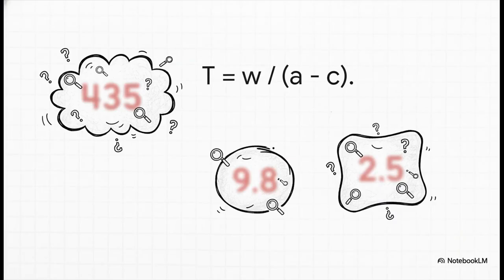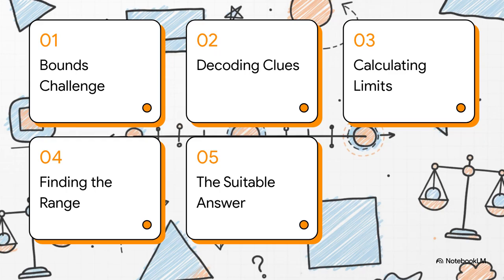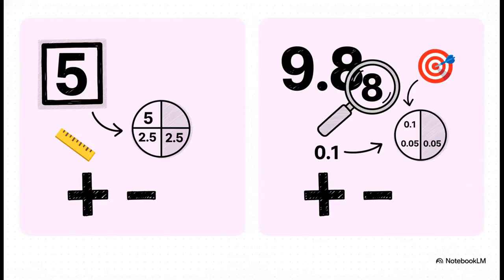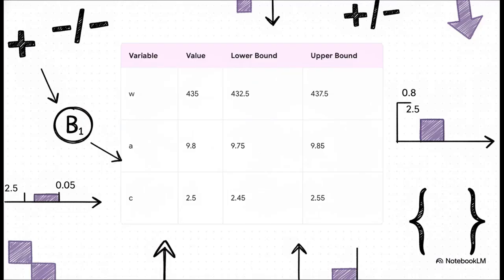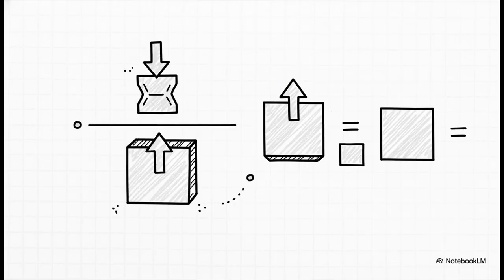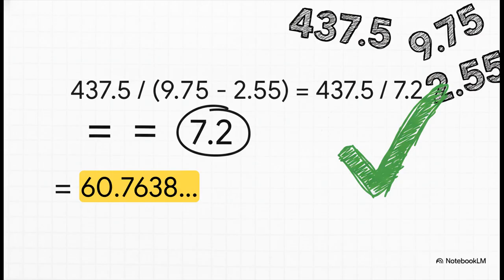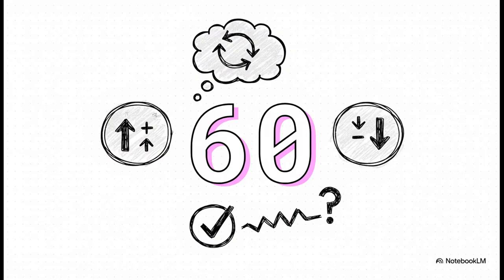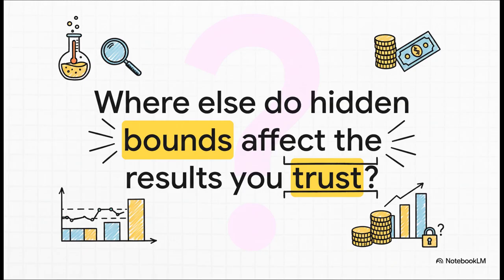Edexcel GCSE Mathematics 2024-11 Past Paper Higher Tier Paper 2 Q19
2024-11 Past Paper
Higher Tier Paper 2
Q19 Upper and lower bounds calculation